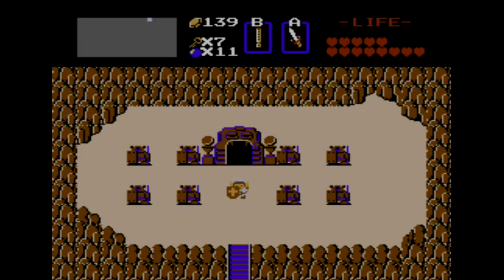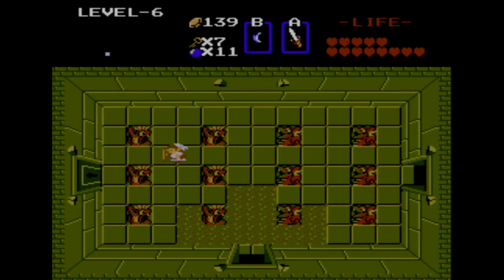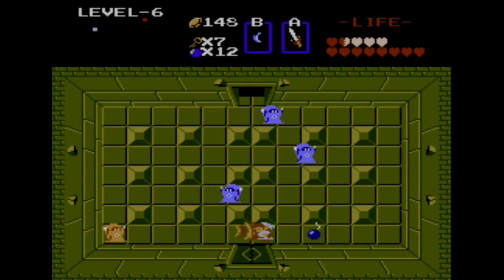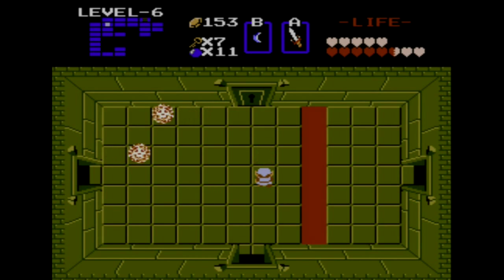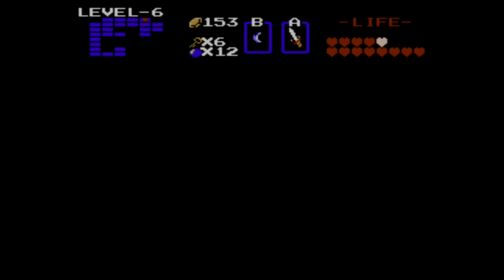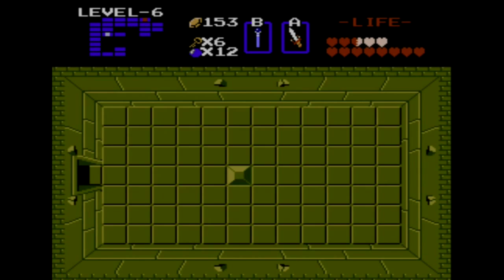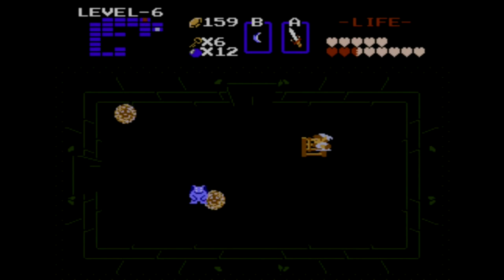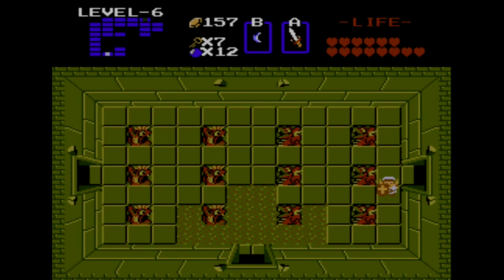Let's Play The Legend of Zelda (NES) Walkthrough Part 6 (Level 6: Dragon)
Part 6 of my walkthrough of The Legend of Zelda (NES). Link encounters the last of the truly terrible regular enemies while exploring Dungeon 6. Although some near death moments occur, Link is able to successfully complete the dungeon, as well as acquire the final special attack item in the game. Onward to Dungeon 7!